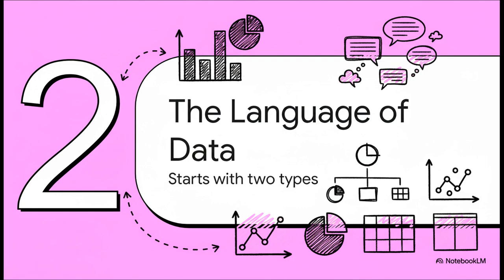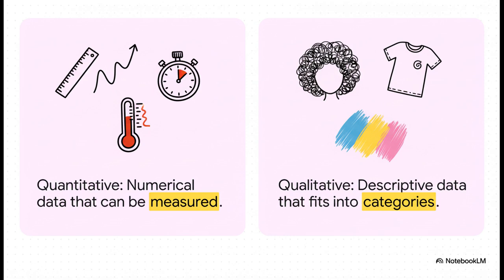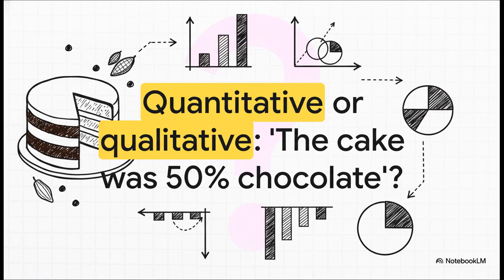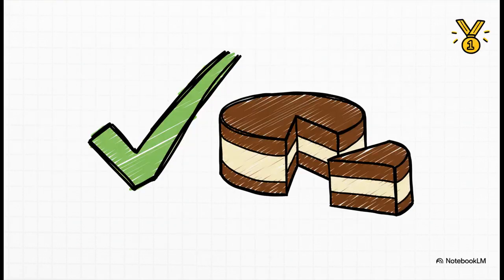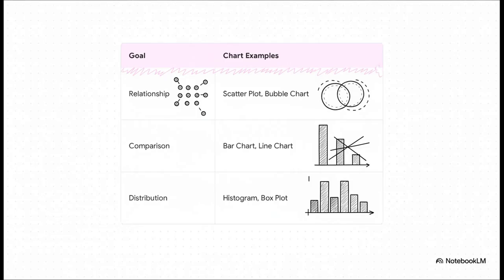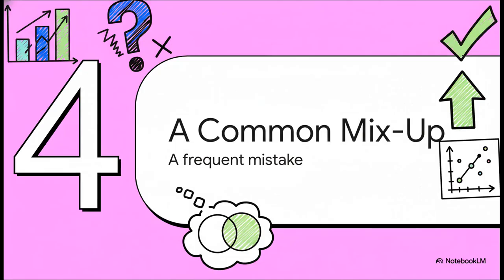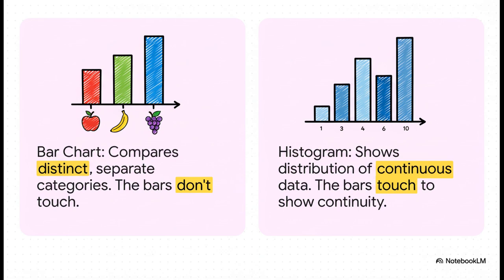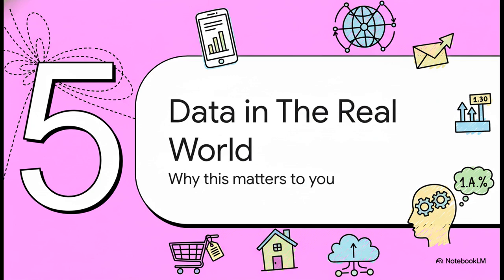Understanding Data Visualization | Lecture Series Part-1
In this session, you will learn what data visualization is, why it’s important, and how data becomes insight through charts and visuals.

What we cover in this video:
✔ Why visualization matters
✔ Understanding data types (Qualitative vs Quantitative)
✔ Choosing the right chart — Scatter, Bar, Line, Pie, Histogram, Box Plot
✔ Bad vs Good visualization examples
✔ Real-world applications: Healthcare, Business, Sports, Public Sector

This video is perfect for beginners, students, analysts, and anyone curious about visualizing data effectively.